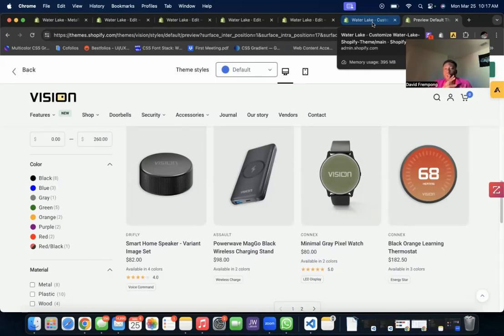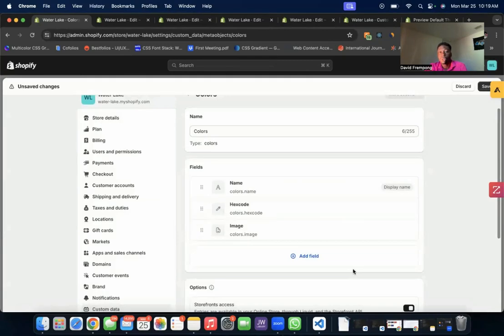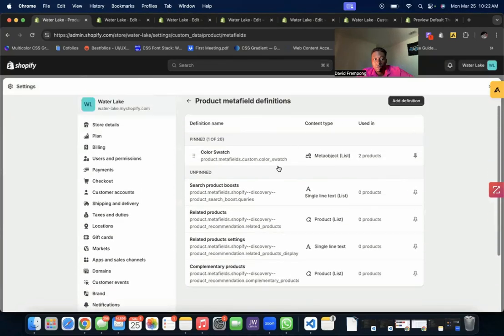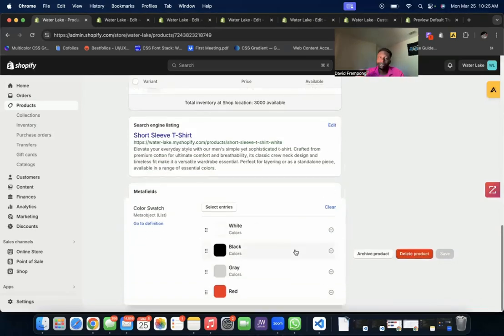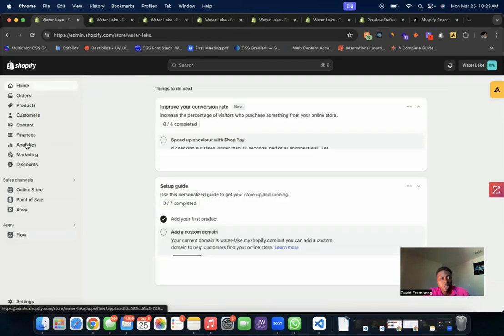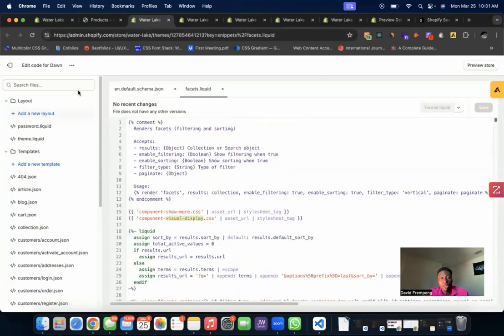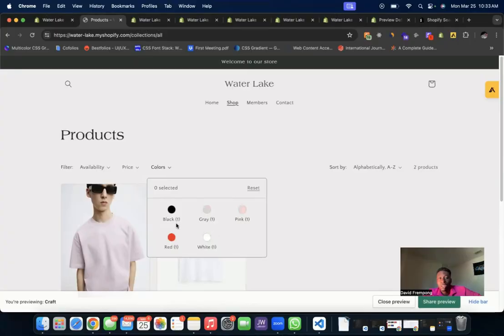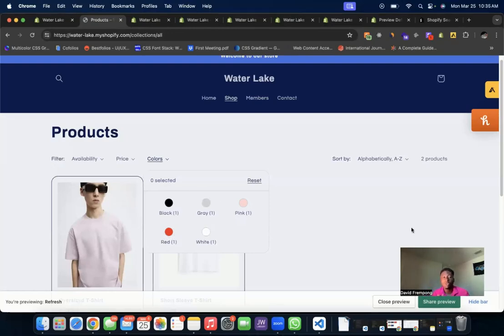How to add Color Filter Options to your Shopify Store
In this video, we cover a quick tutorial on how you can add color filters to your Shopify website.